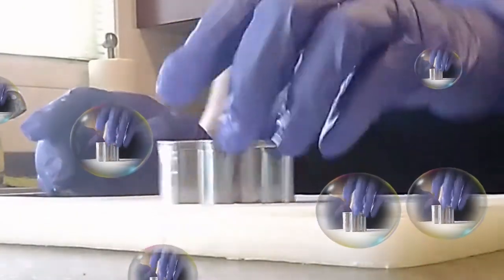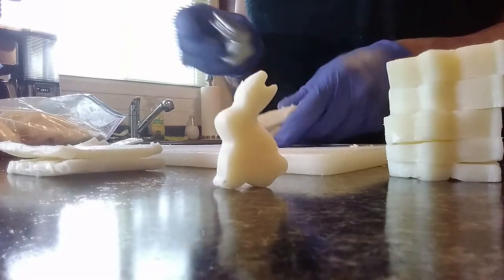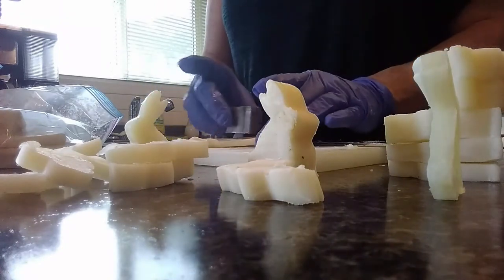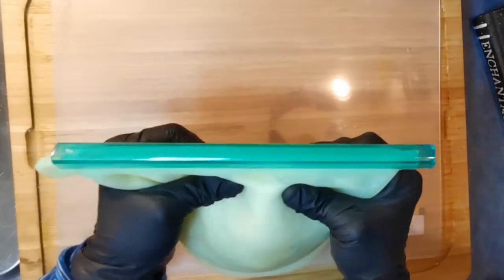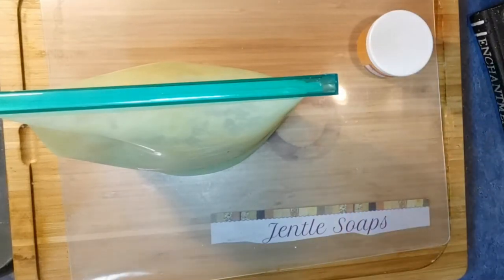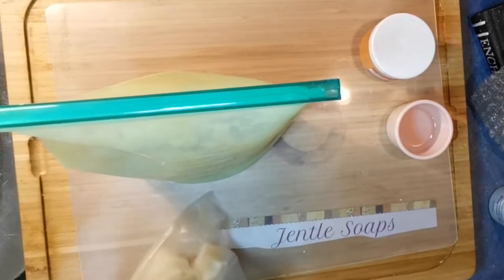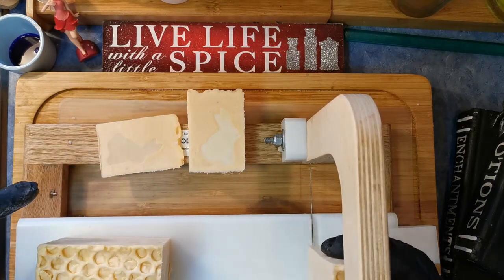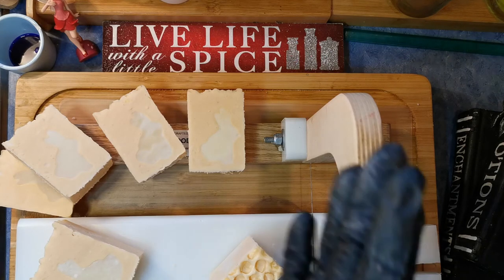🐇Honey I Washed the Bunny Soap 🐇Chatty Version🛀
I thought I had already made a video of this soap but it is time for a remake of this custom order!

To create your own  soap recipe go to your favorite lye calculator and add the % of oils I used or other oils you want to use into the calculator.
If you are new to soapmaking you'll probably want to superfat at 7%. On the calculator it will give you the amount of water and potassium hydroxide to use. Here is my favorite soap calculator...

health care professionals. Viewers are subjected to use this information on their own risk. This channel and company do not take any responsibility for any harm, side-effects, illness or any health or skin care problems caused due to the use of our content or anything related to this. Please always remember, products that work for me, may not work for you, always try & either get a sample or test them out before buying if you are unsure. If not, you don't have to use the exact same products as me, you can always use similar products or your favorites instead.